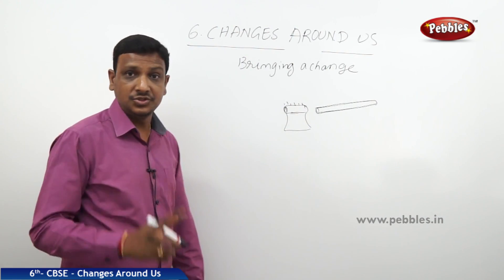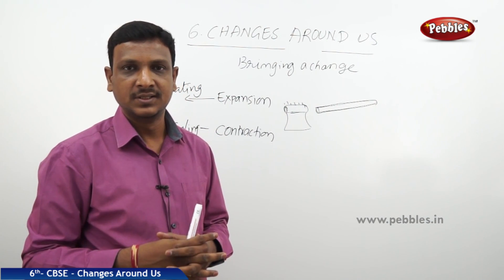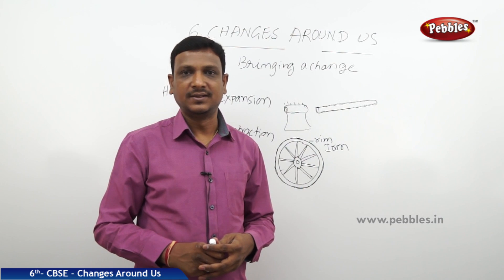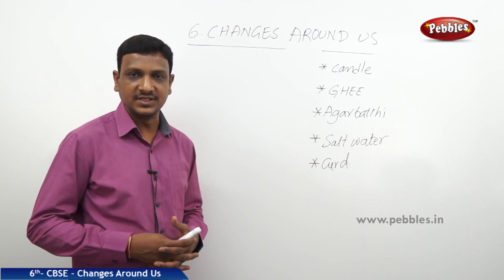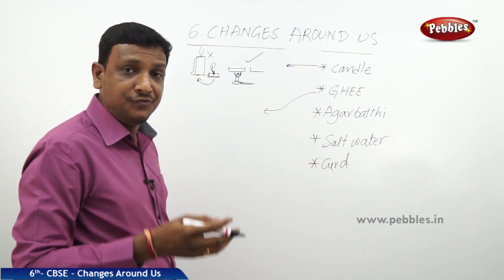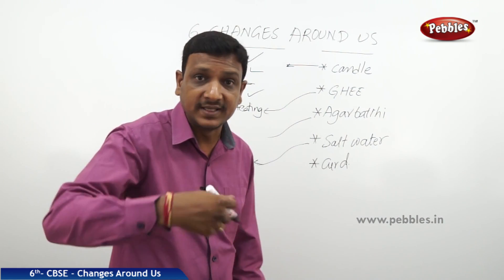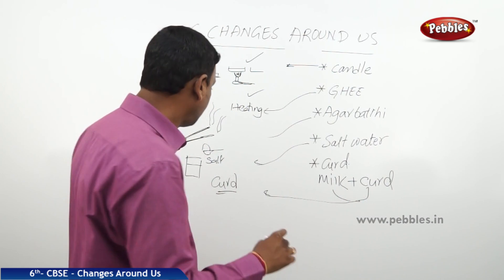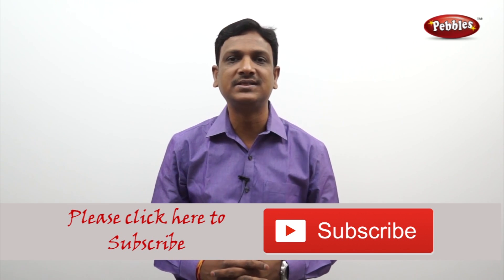CBSE Class 6th std Science | Changes Around Us | Part - 2